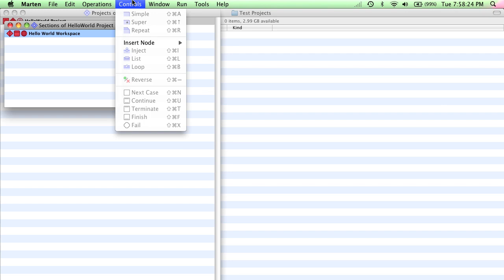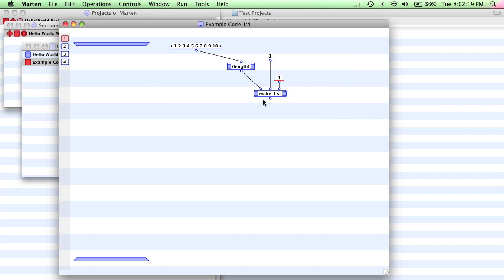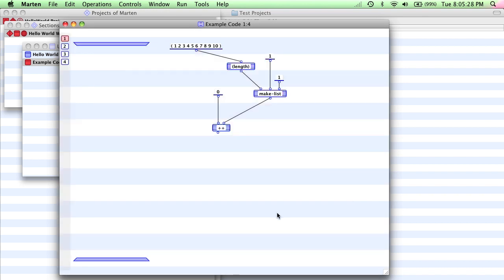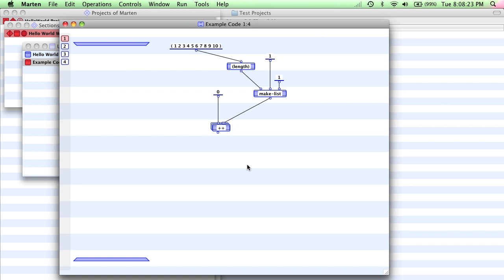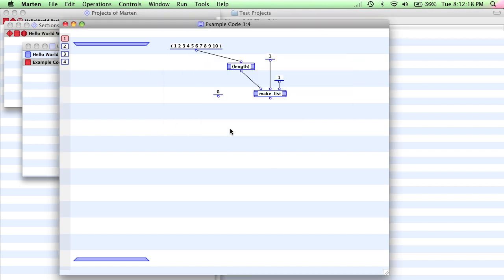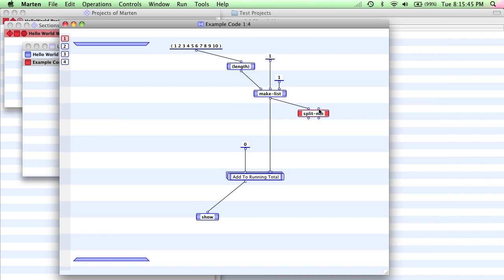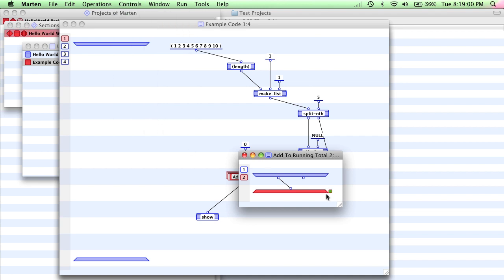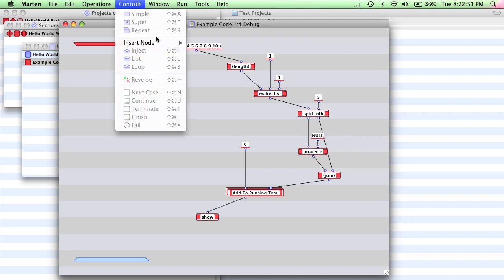Prograph Programming with Marten 005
Tutorial for the Prograph visual programming language illustrating the creation of lists along with discussing loop and list inputs for repeating operations.